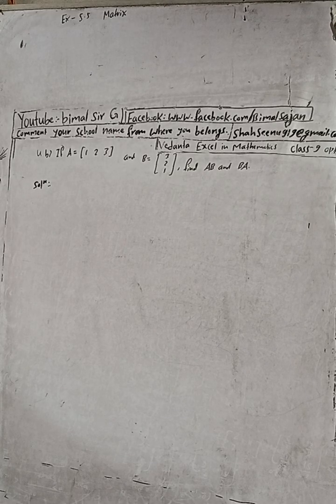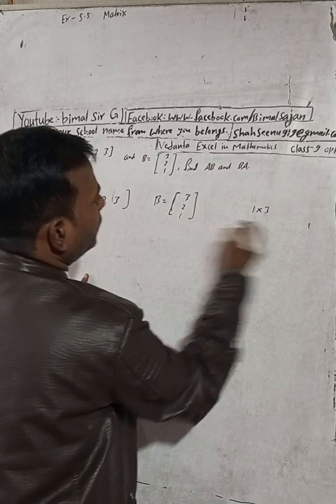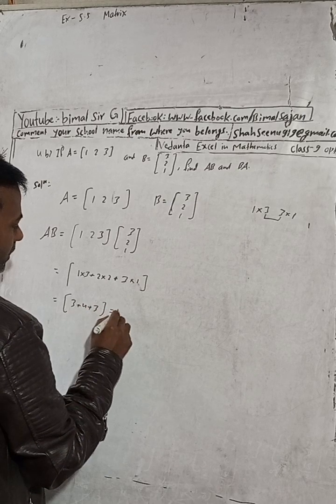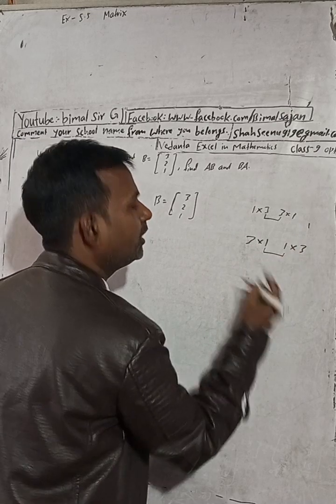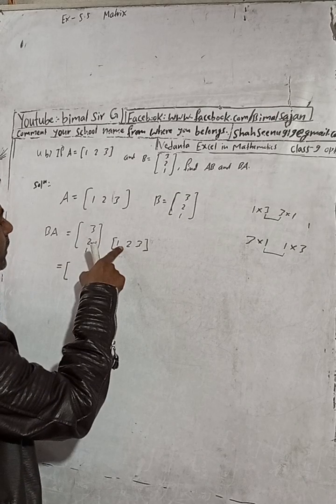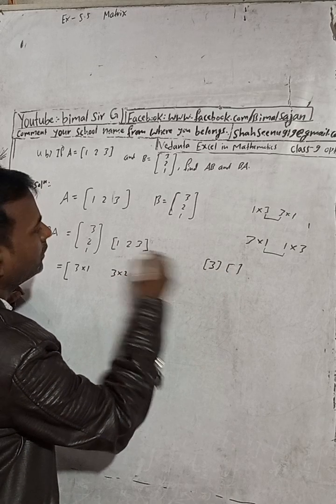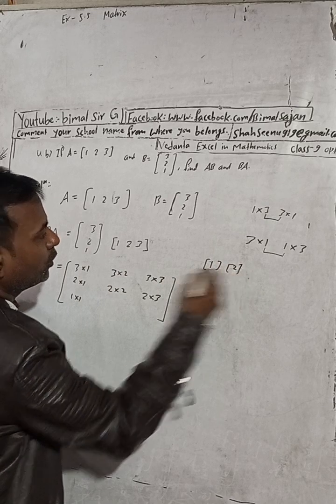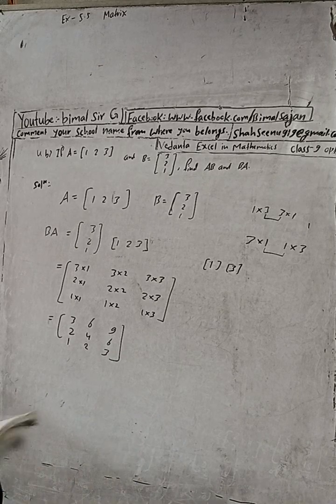Opt class 9 Ex- 5.5 Q4b) Matrix | Vedanta excel in optional mathematics class 9 and 10 solution